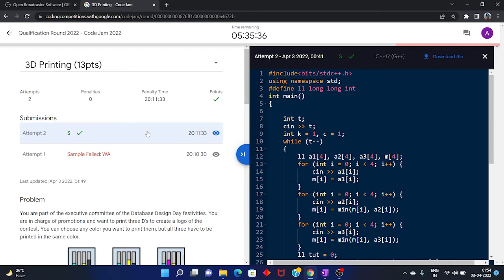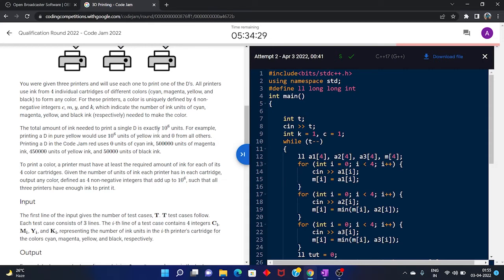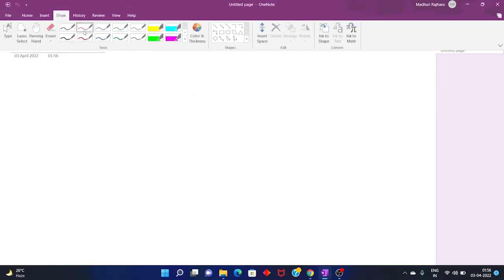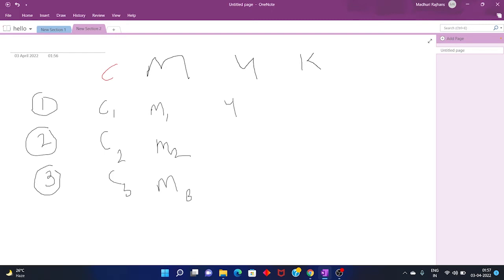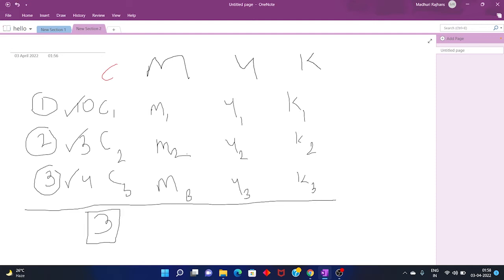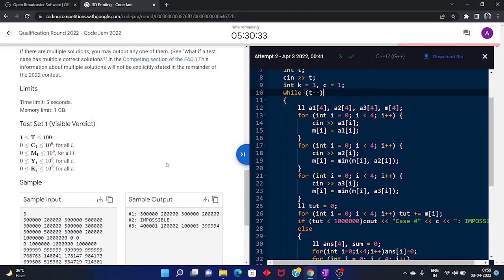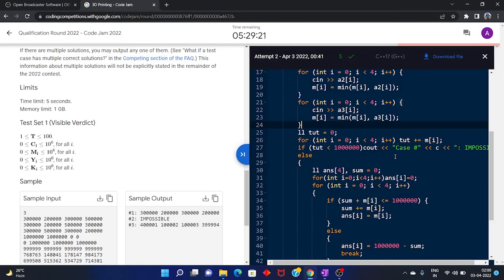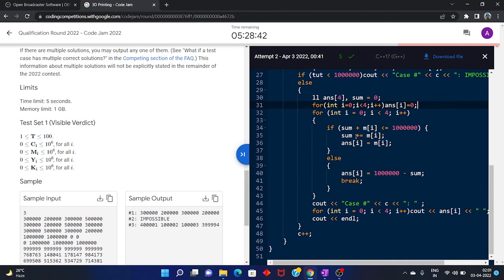3d Printing (Solution + Explanation) || Google Code jam Qualification Round 2022